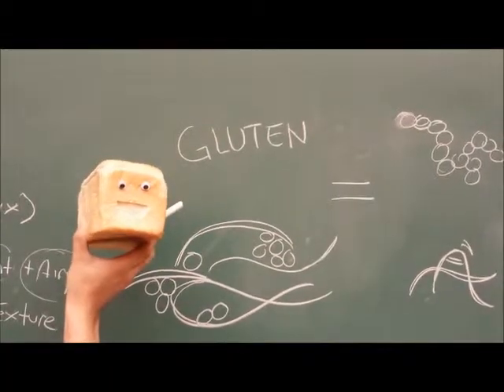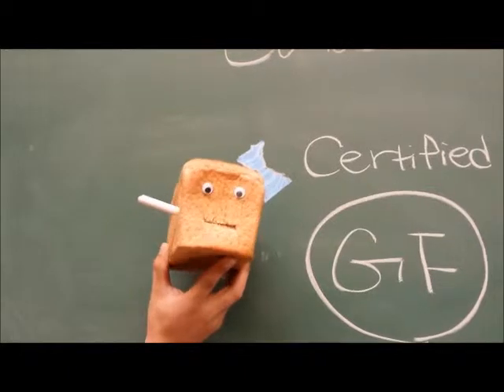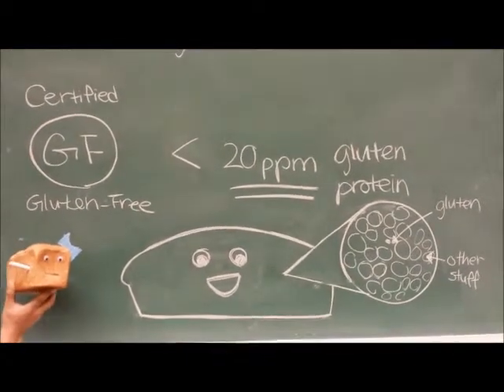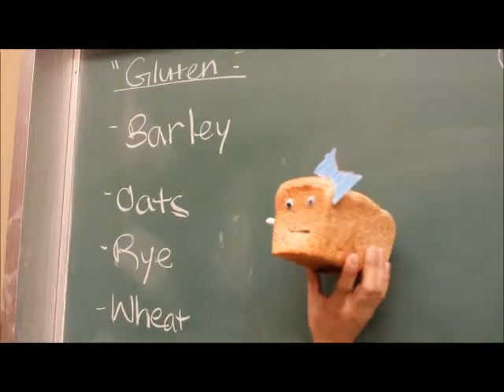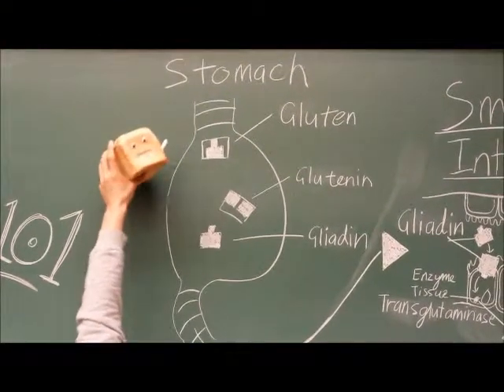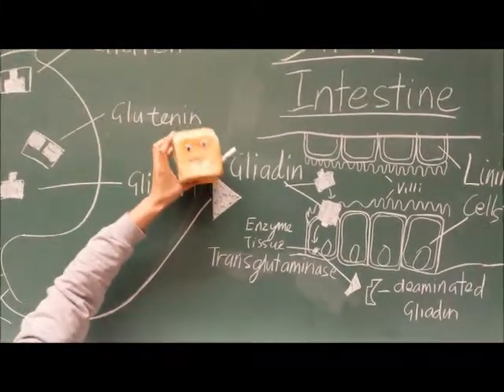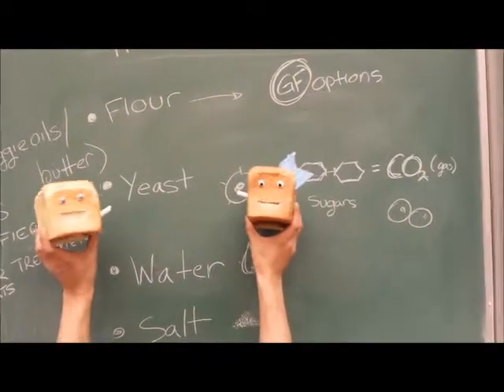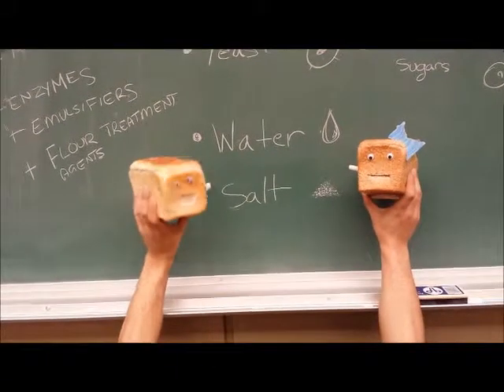Gluten Free Bread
FNH 200 Final Project